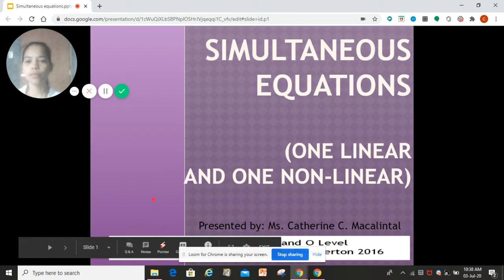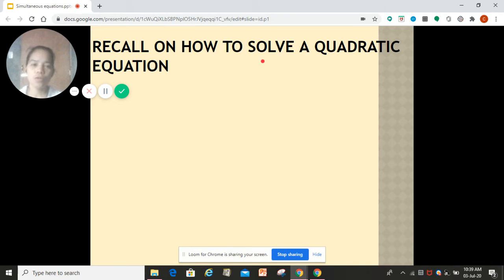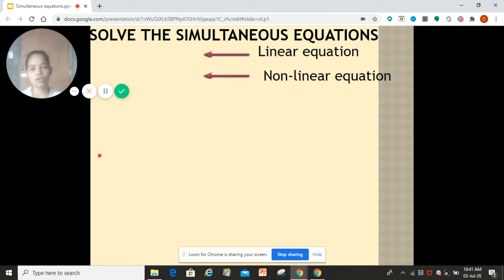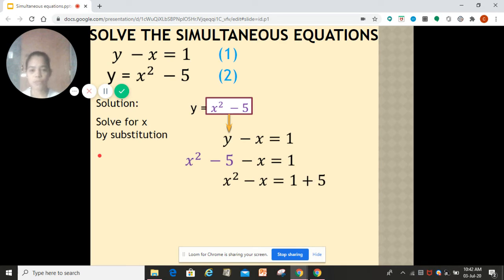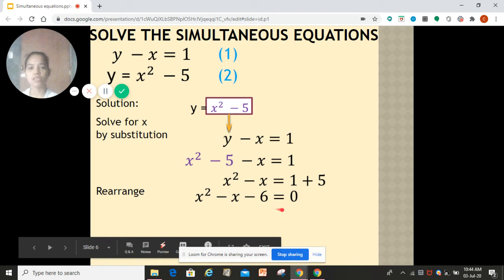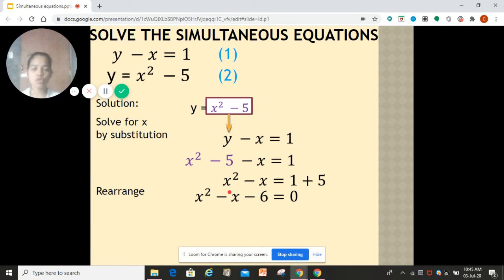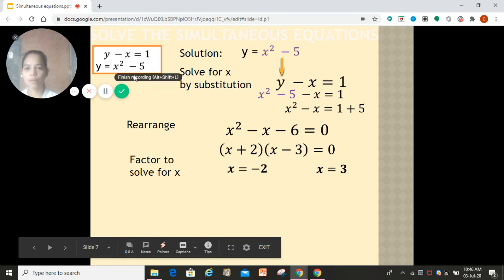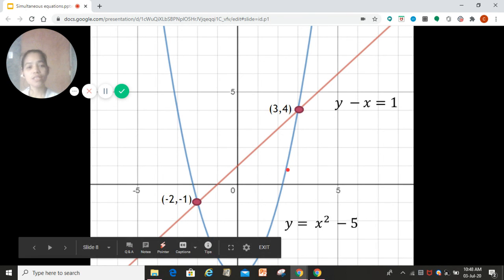Sample Trial Lesson Simultaneous equations